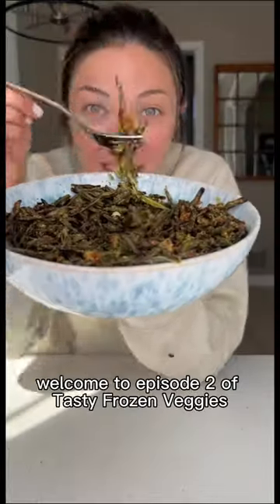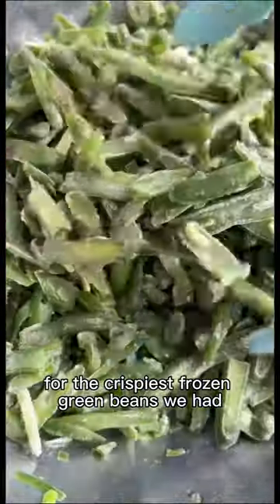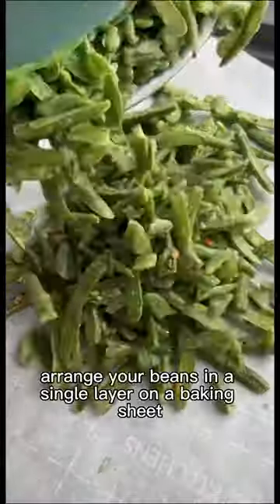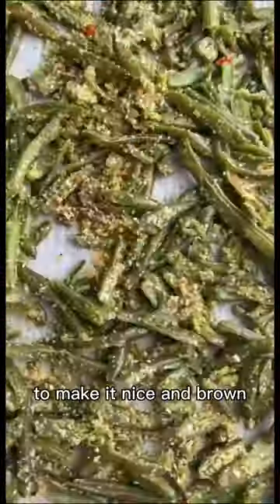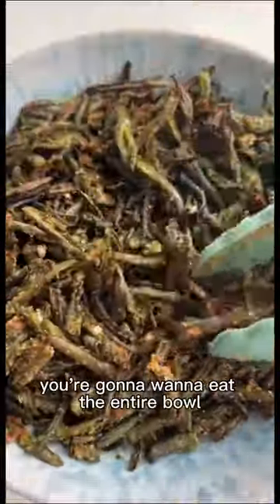CHEESY GARLIC FROZEN ROASTED GREEN BEANS